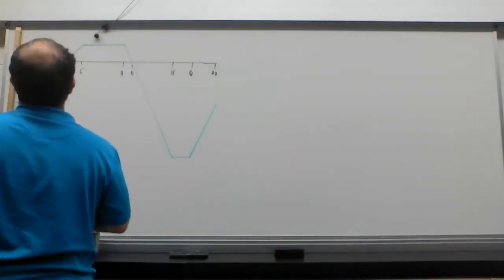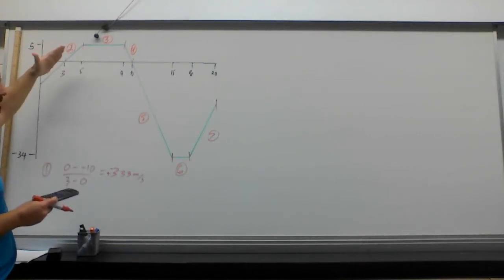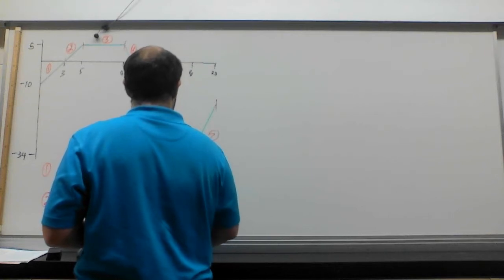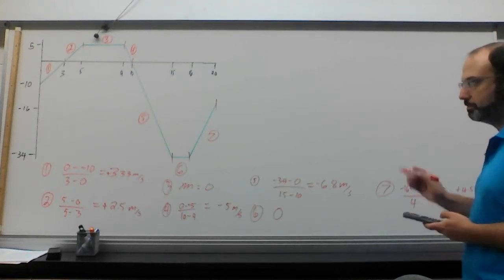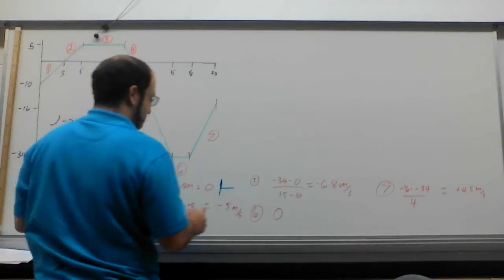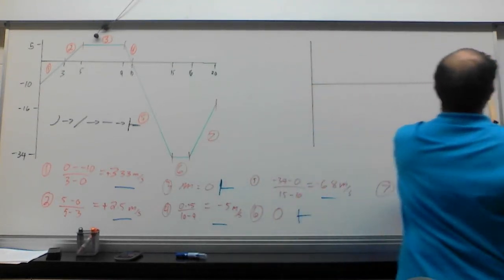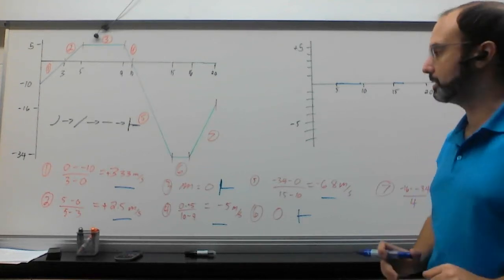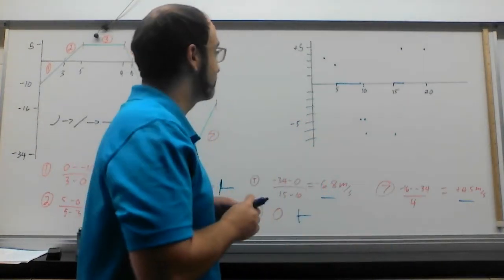09-2 - Conversion 2 - Phys30s